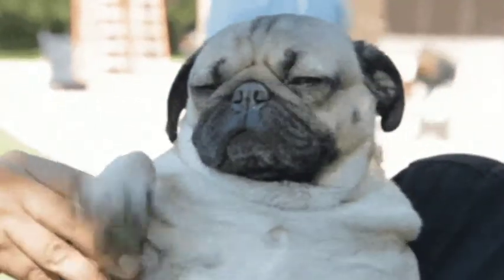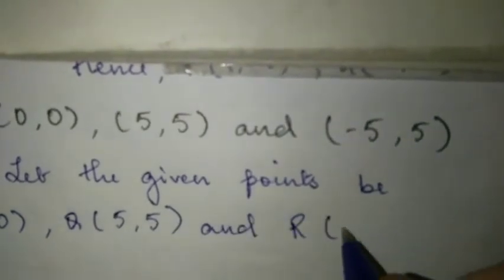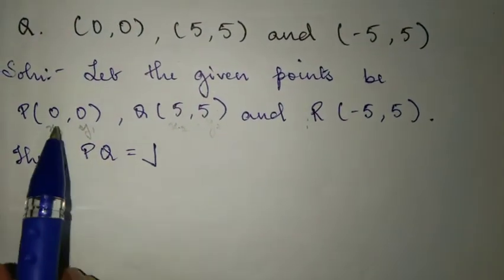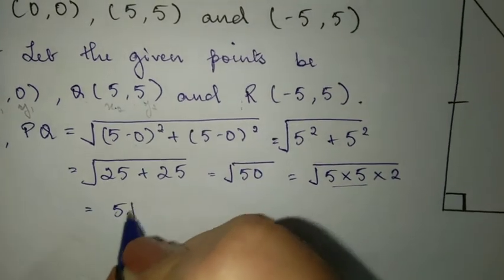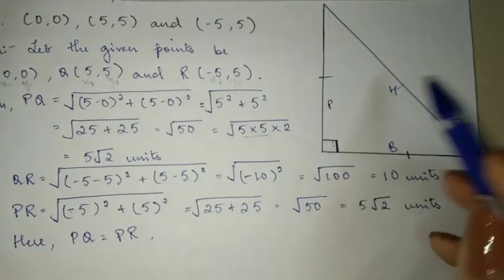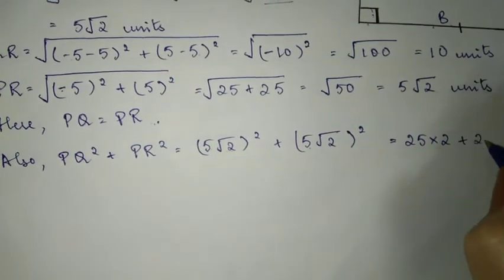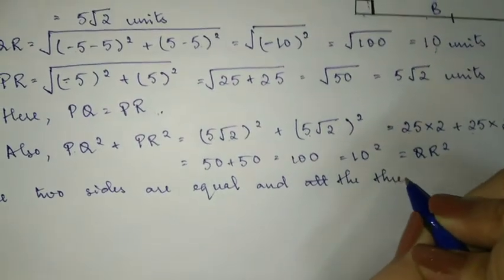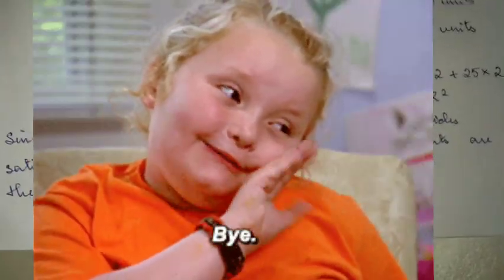MBSE Class 10: Coordinate Video 8 (Ex 11.1, Q10 & Q11) | English and Mizo